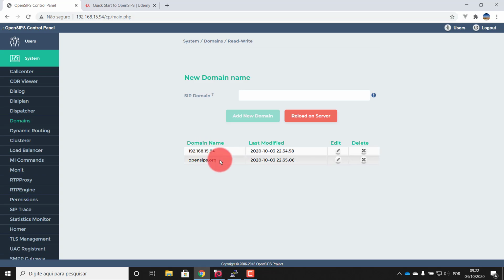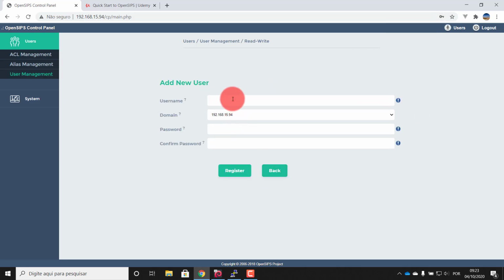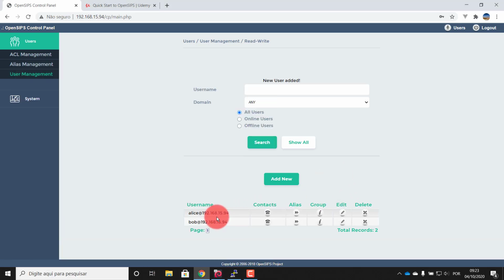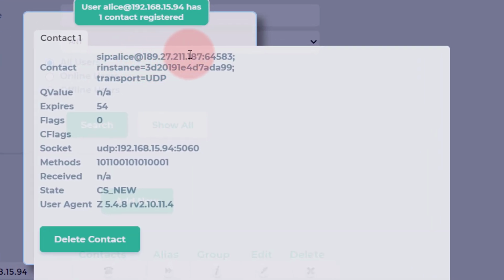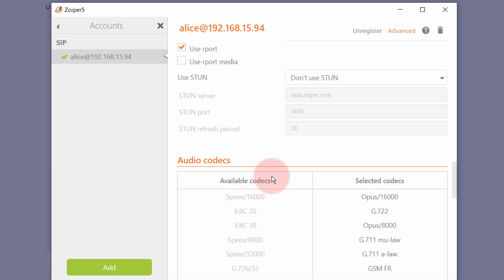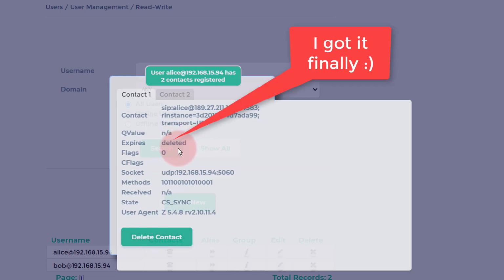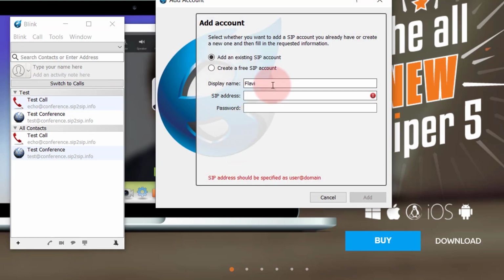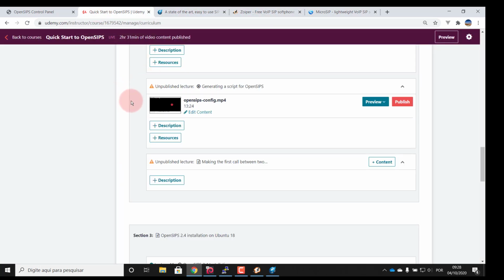#22 Making the first call between two phones and OpenSIPS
Learn the fundamentals of Session Initiation Protocol (SIP) and OpenSIPS in this comprehensive crash course. Perfect for developers, network engineers, and VoIP enthusiasts who want to understand and implement SIP-based communication solutions. Master the essentials of OpenSIPS configuration, routing, and best practices for building scalable VoIP infrastructures.

Key topics include SIP protocol basics, OpenSIPS architecture, routing logic, authentication, media handling, and real-world deployment scenarios. Through hands-on examples and practical configurations, you'll gain the skills to set up and manage your own SIP server using OpenSIPS.